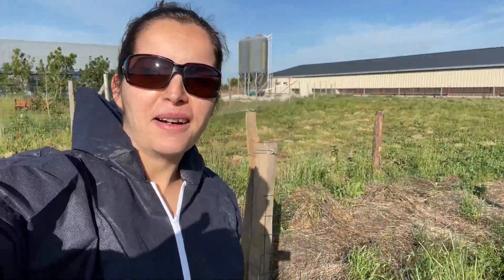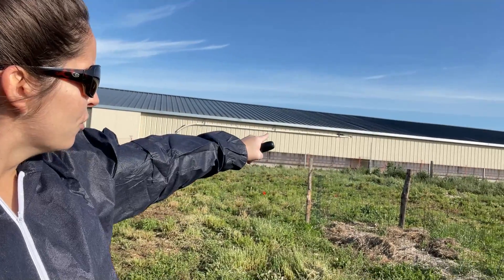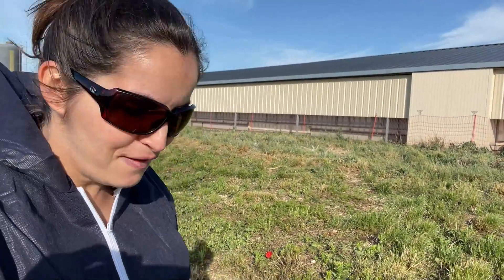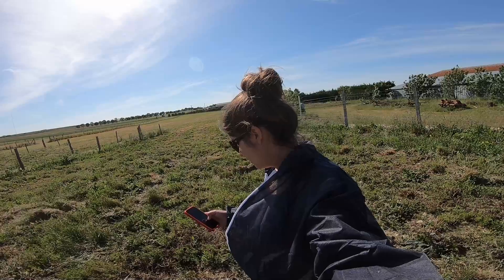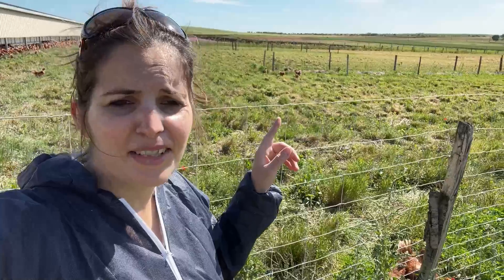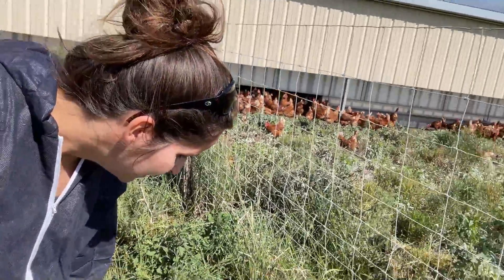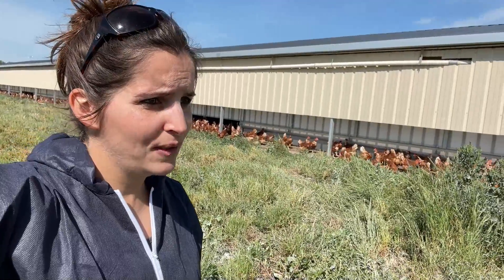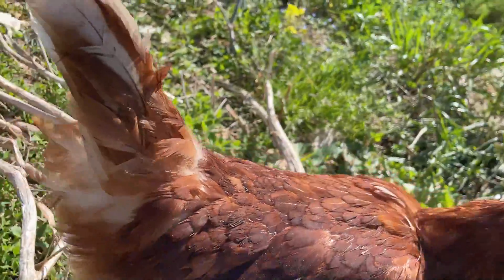La sortie des poules dans le parc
Après un confinement des volailles qui a débuté fin octobre 2020, le parc est enfin accessible aux poules. Aussi, dans cette vidéo, je partage avec vous ma joie indescriptible de les voir dehors.